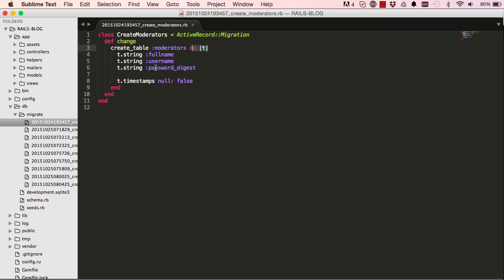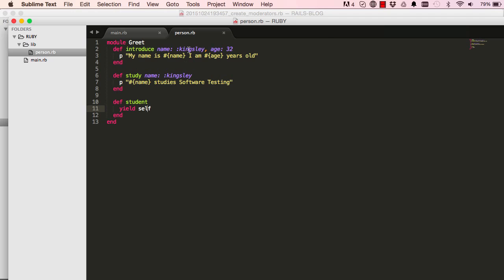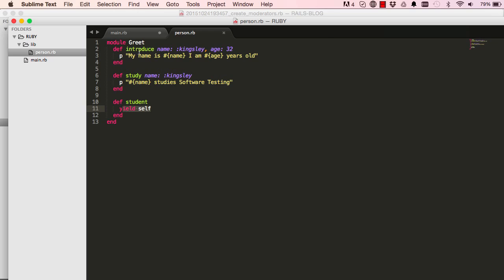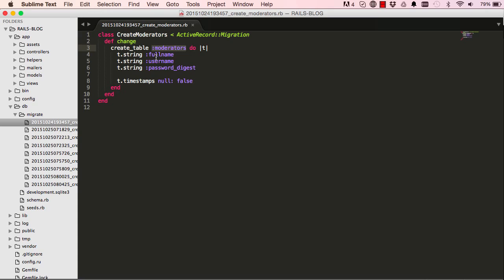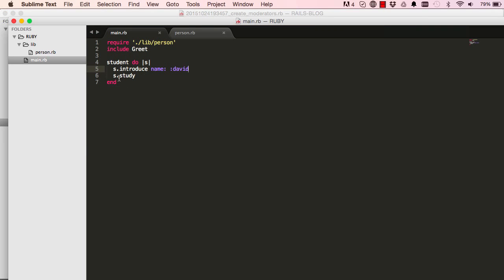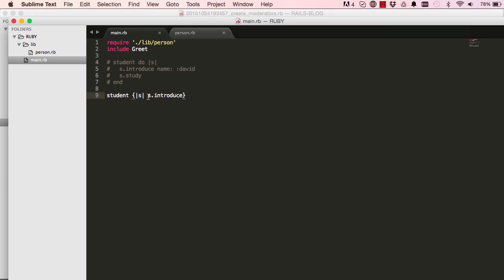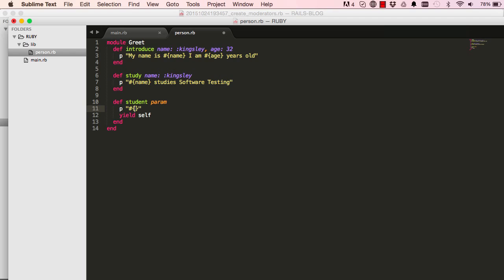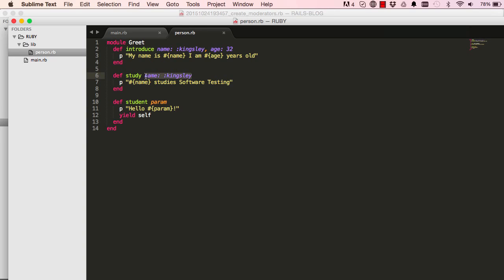Learn Ruby on Rails Tutorials for Beginners Building Admin System Lesson 10